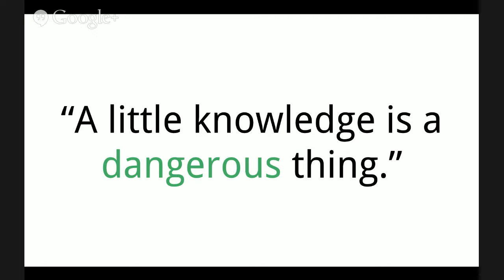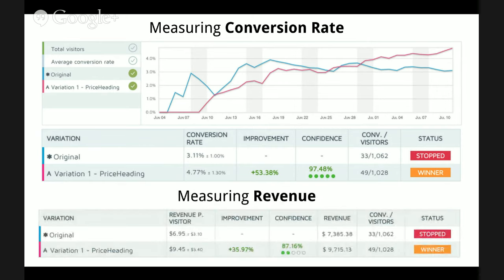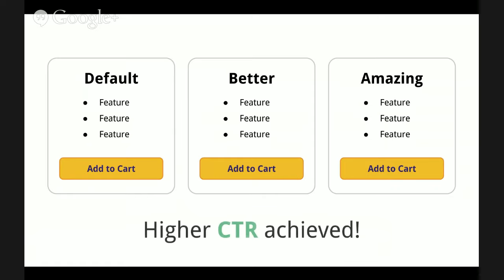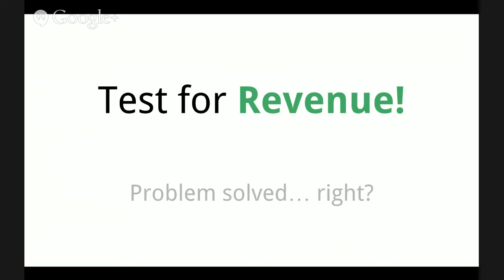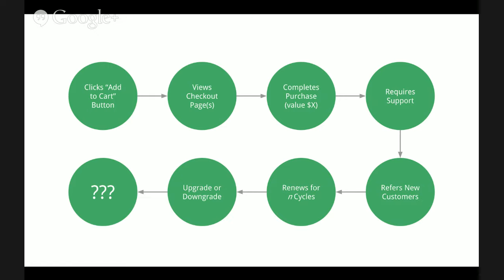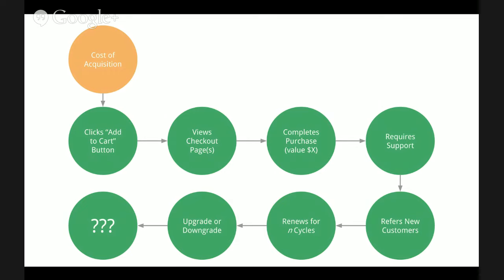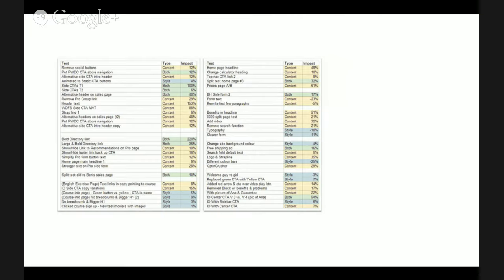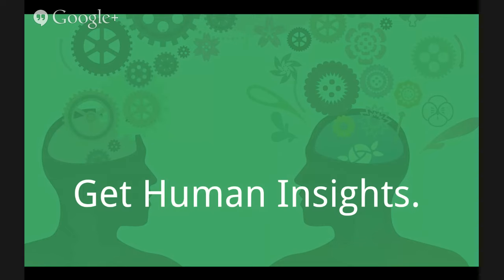When CRO Goes Wrong